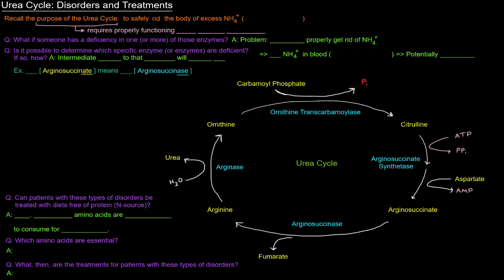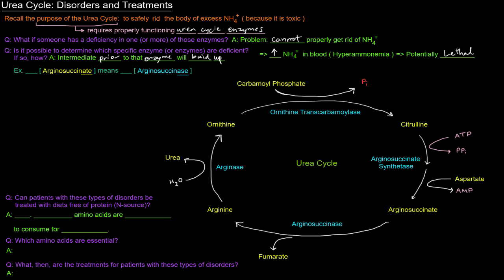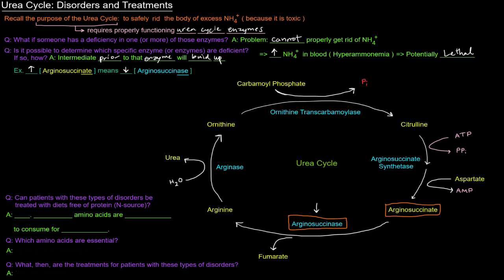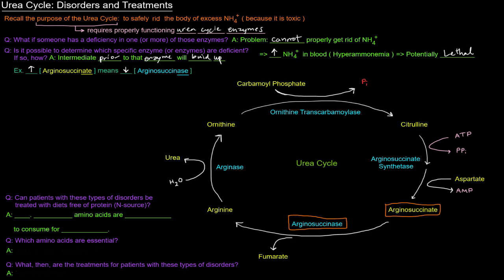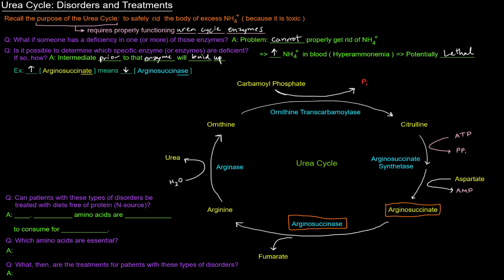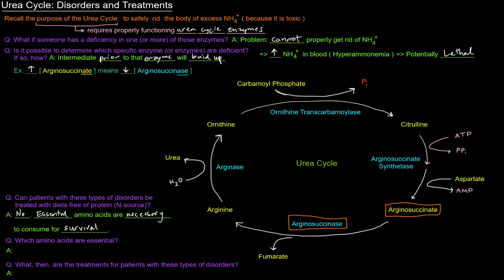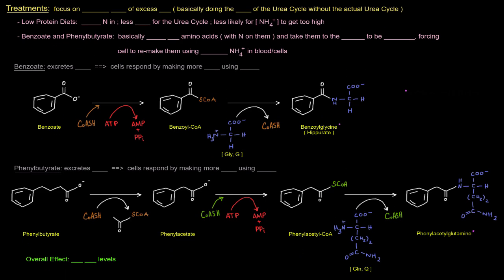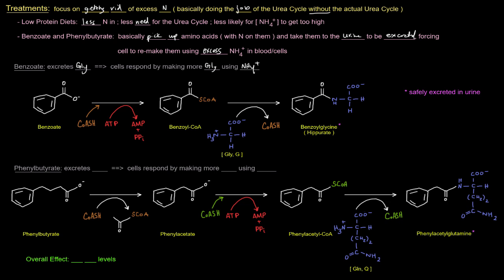Urea Cycle (Part 5 of 5) - Disorders and Treatments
In this video, I discuss how disorders of the Urea Cycle, specifically those that result from the deficiency of Urea Cycle enzymes and how they can lead to hyperammonemia. I also discuss a pair of treatment methods (1. Low Protein Diets and 2. Administering Benzoate and/or Phenylbutyrate) for said patients and how those treatments work. Nothing in this video should be taken as medical advice. The content of this video is strictly academic and anyone seeking medical advice should consult with a medical professional.